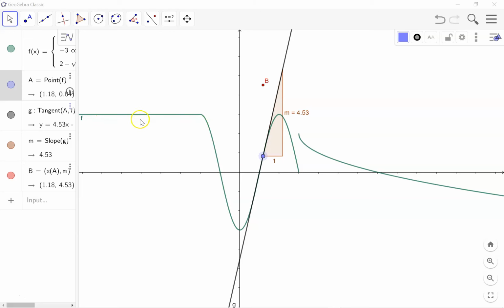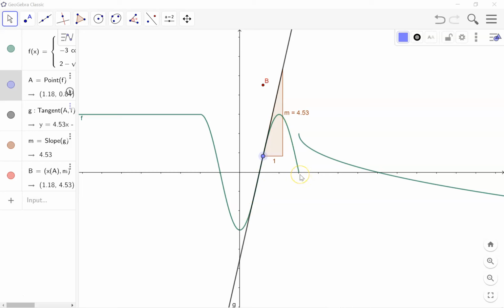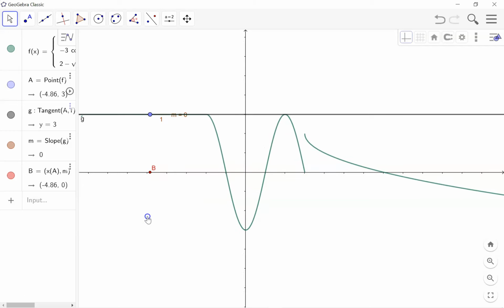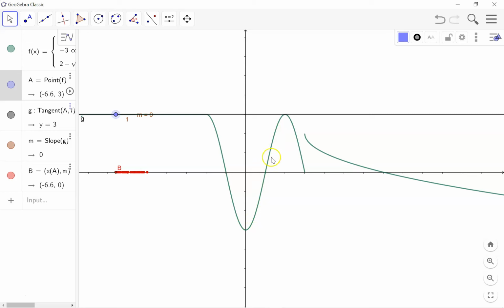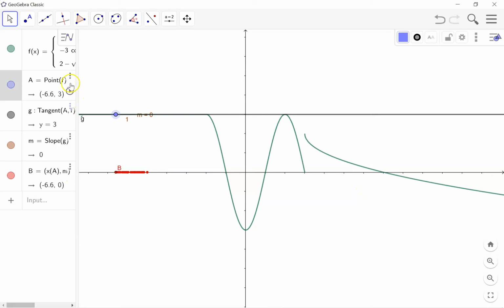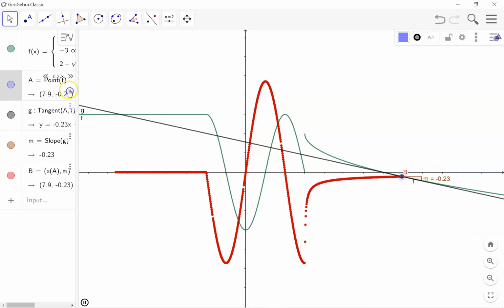Gradients of Functions. QUESTION 4G